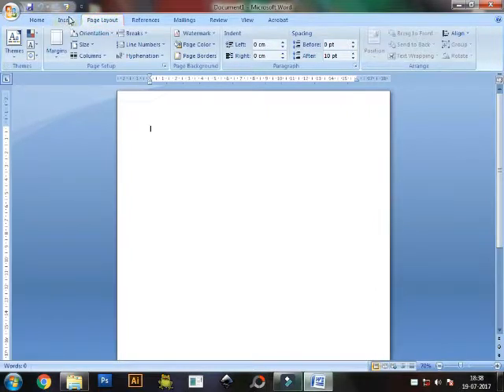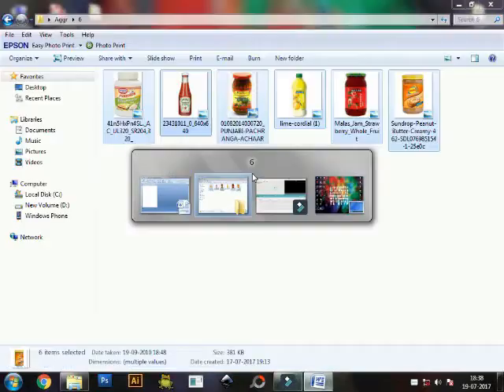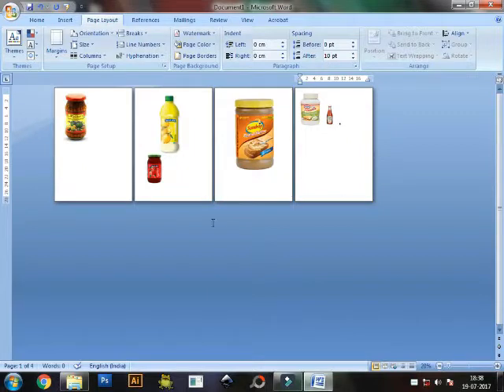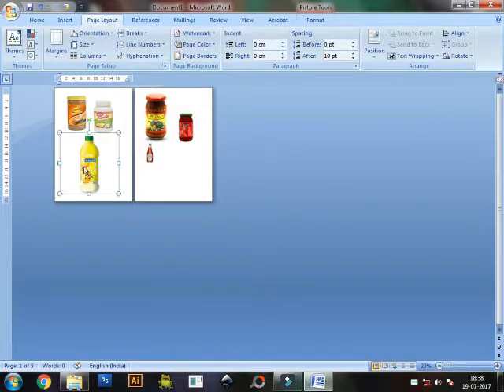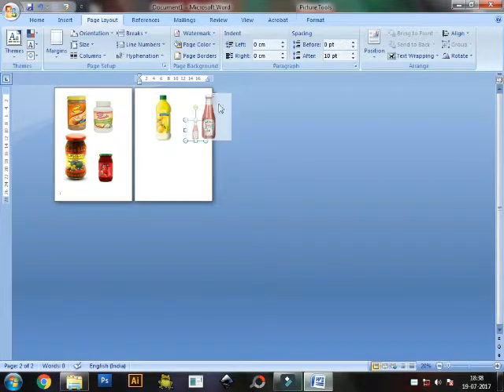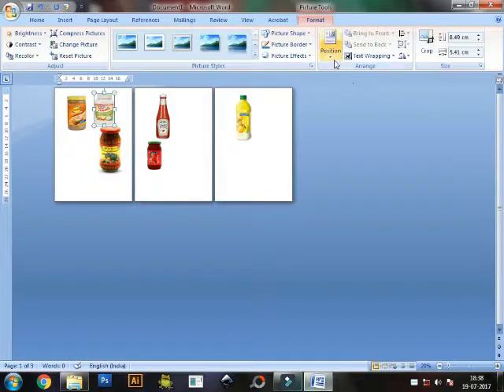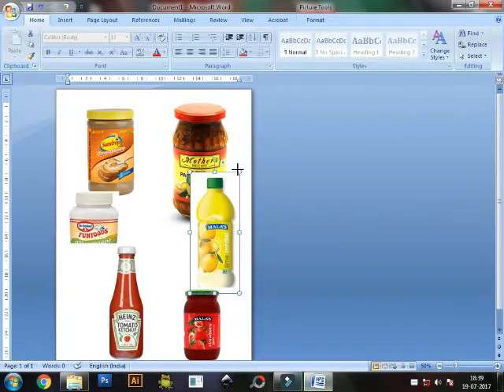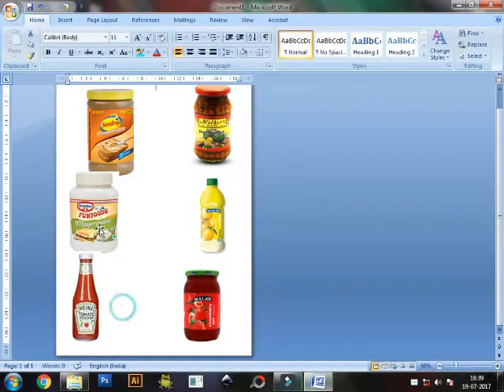How to resize images in MS Word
Check out the easiest way to set multiple images in one page in ms word.